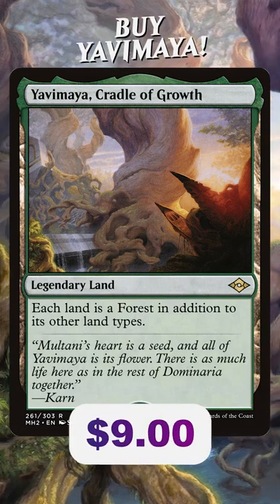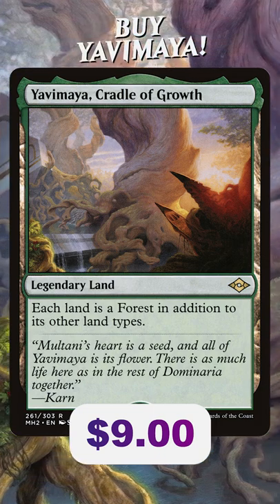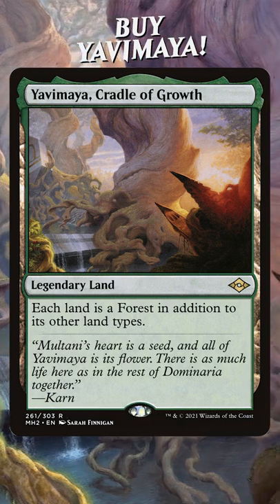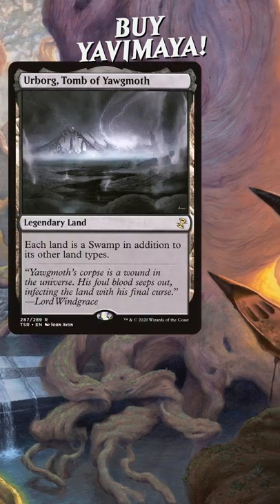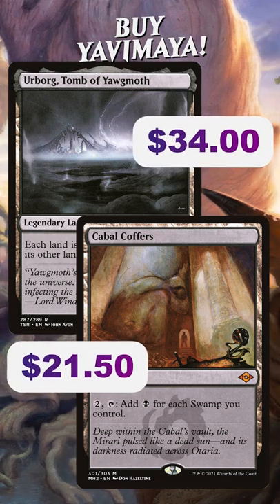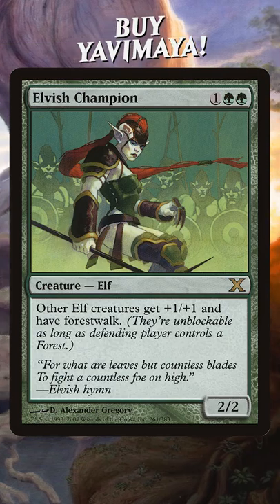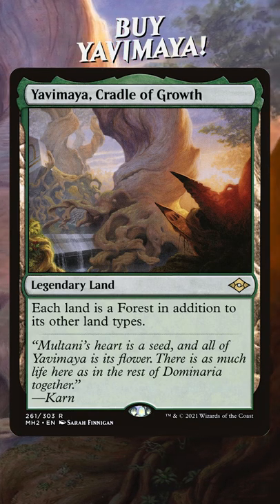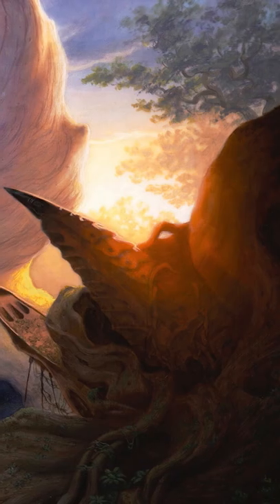Buy Yavimaya!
Good lands are not usually this cheap. Take a look and see if you have a deck that needs this.